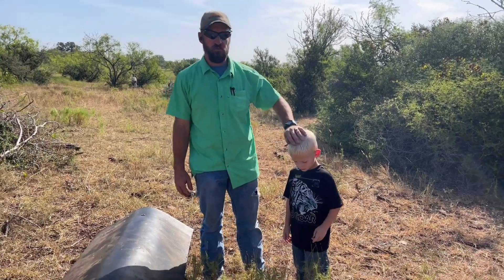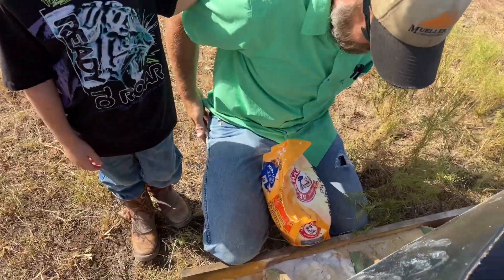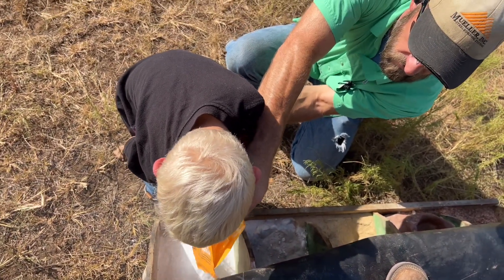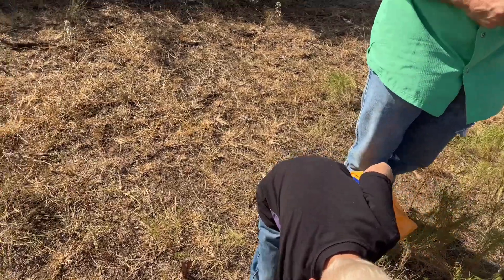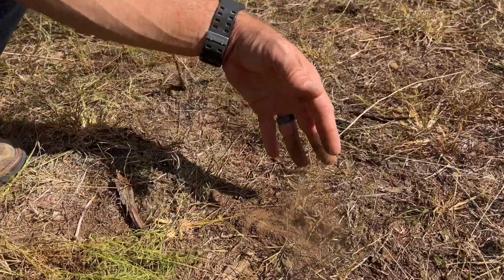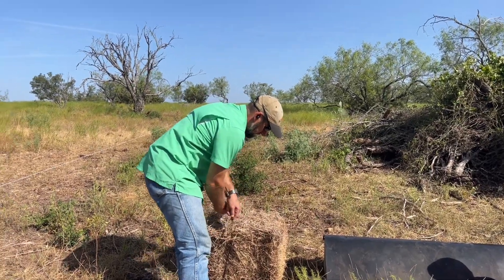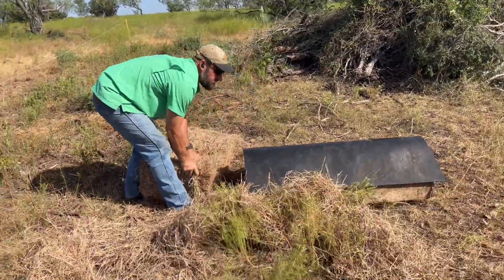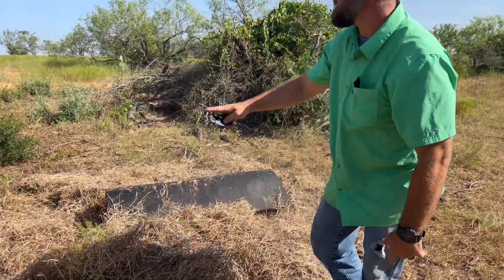DIY Free Choice Mineral Feeder: Keep Your Livestock Healthy and Happy!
Discover the Essential Minerals for Livestock: What's Inside Our Free Choice Mineral Feeder! 🐄🐑🌿

In this video, we unveil the secret to keeping your livestock in top-notch health by revealing the contents of our free choice mineral feeder. Join us as we explore the crucial minerals and nutrients that your animals need to flourish. Learn about the various minerals we've carefully chosen to include, and understand their significance in supporting your livestock's overall well-being. Whether you're a seasoned farmer or just starting, understanding the importance of these minerals will benefit your animals and your farm. Don't miss out on this insightful and informative video! Let's ensure our animals get the best care possible! 🌿🐄🐑🚜

In our mineral feeder:
Vitamin K
Magnesium
Sea 90 or Redmond’s Salt
Sulfur
BioFos
Vitamin A,D&E mix
Calcium
Sodium Bicarbonate